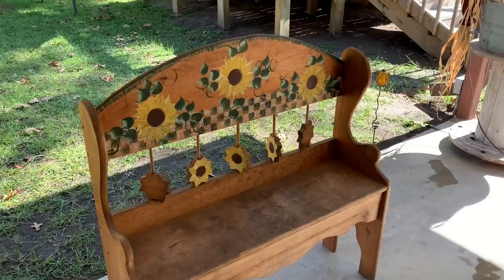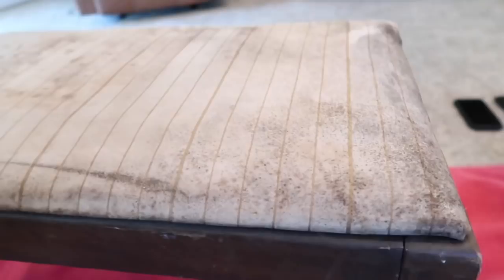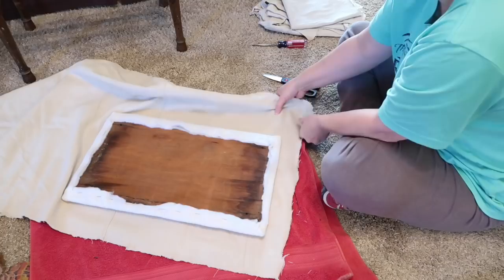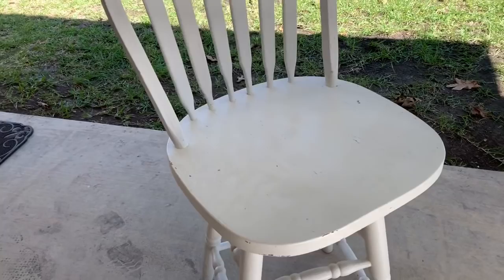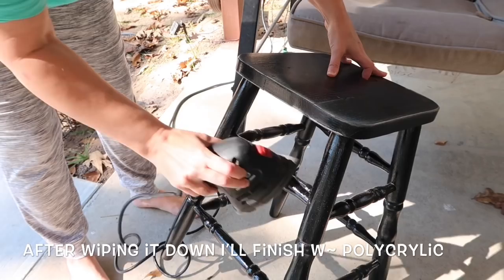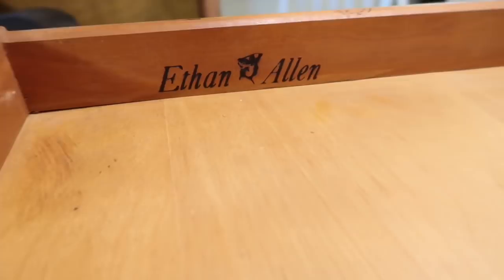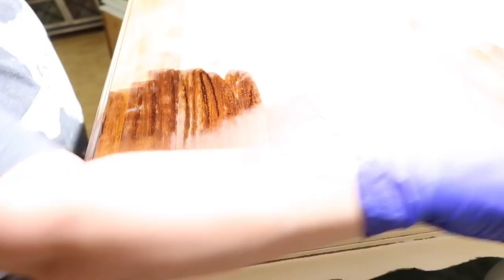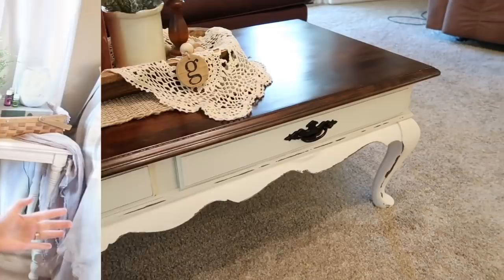THRIFT FLIPPING home decor on a budget *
In today’s video I have several home decor thrift flips to share with you. I absolutely love transforming old things into something new and beautiful for my home. I hope it brings you lots of inspiration.
Thank y’all for joining me today. I’m so excited to be in a collab  today with @GingerChickRehab
If you haven’t seen her channel yet you have to ck out her work.